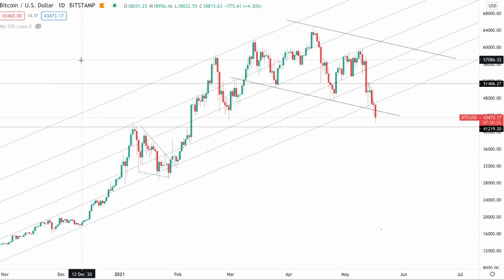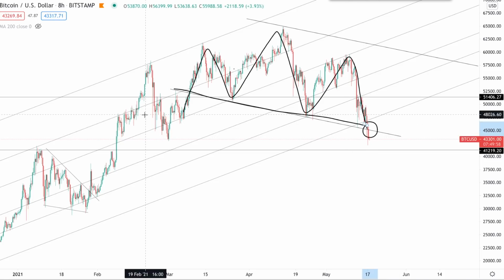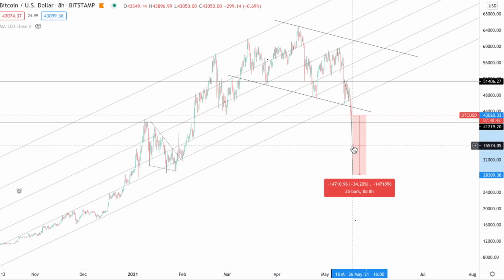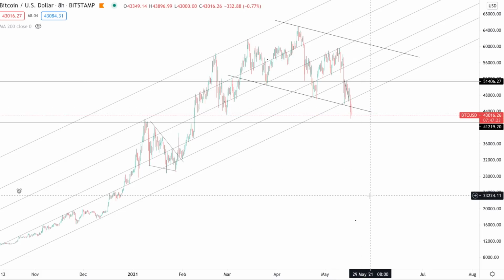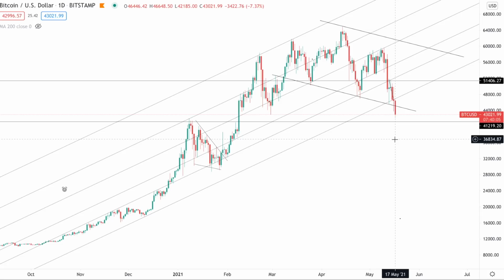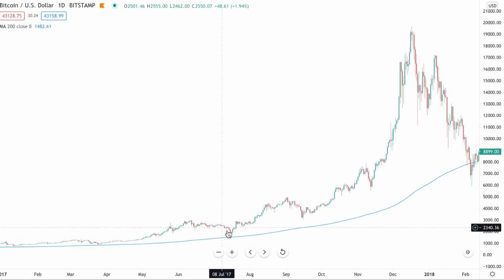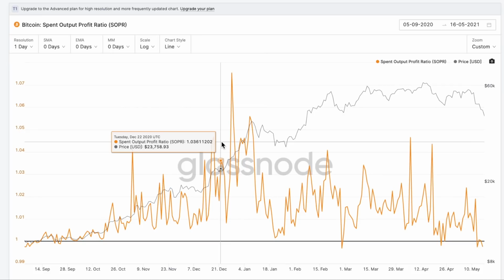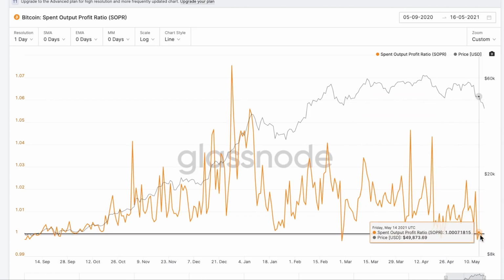Bitcoin BREAKS DOWN Again... | History Repeats | Game of Trades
After a comment from Elon Musk, Bitcoin broke down through support. So, what's next for Bitcoin and Bitcoin traders?

00:00 Recap of Bitcoin

00:50 Break Down

02:35 End of Bull Run?

05:33 200 Day Moving Average